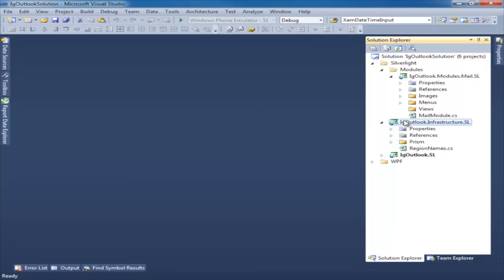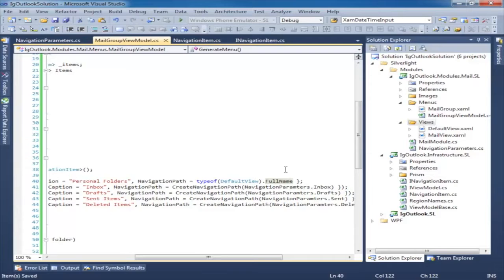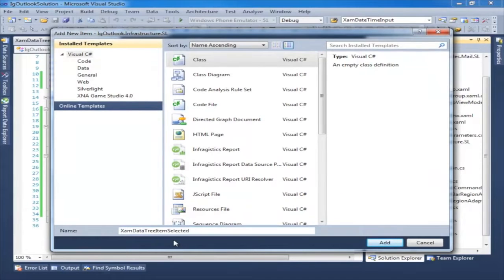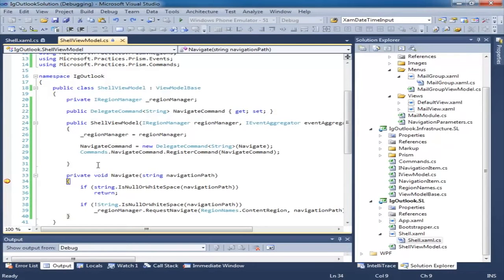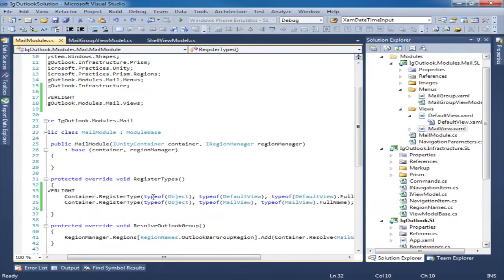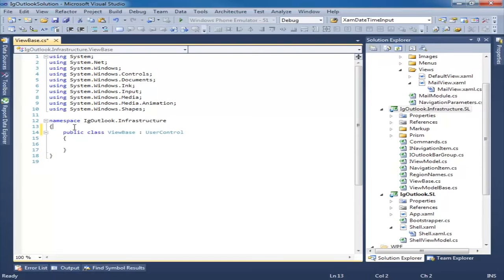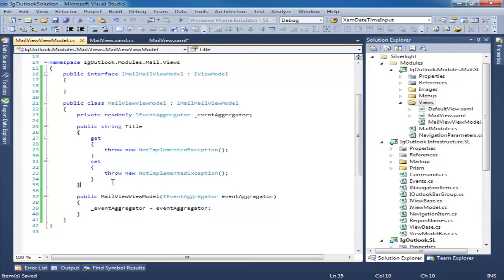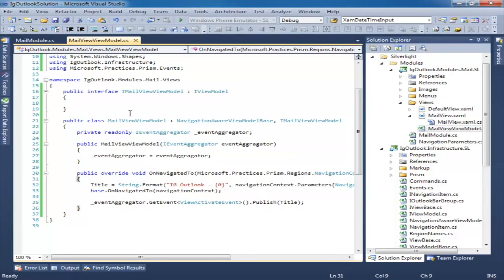How to Build an Outlook Inspired App - Part 5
In this 7-part series, Infragistics Product Manager Brian Lagunas shows you how to shows you how to use Infragistics' Office-inspired WPF and Silverlight controls to build an application that mimics Microsoft Outlook. In part 4 we discussed how to build custom region adapters, so now we're ready to implement some navigation in the app, and even include a little MVVM.